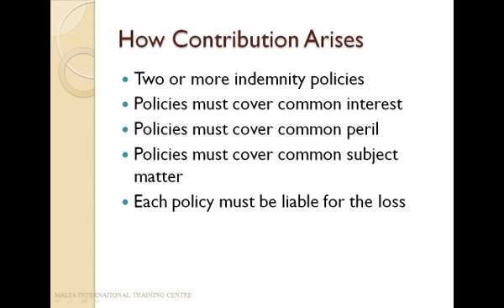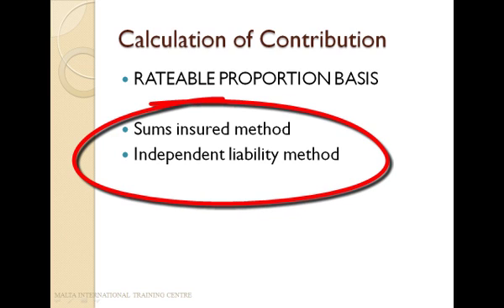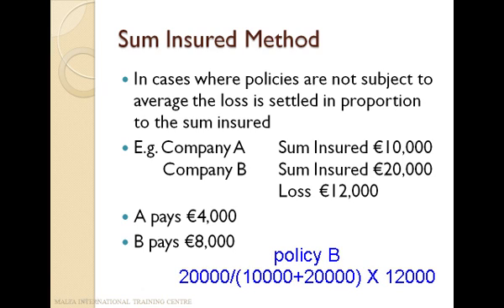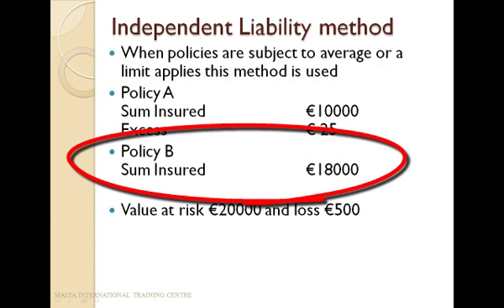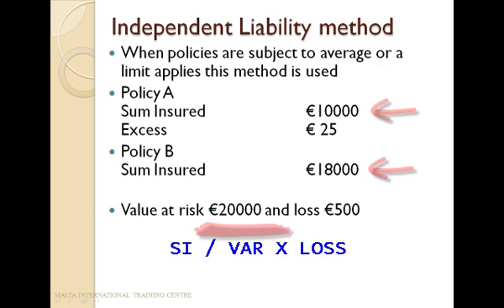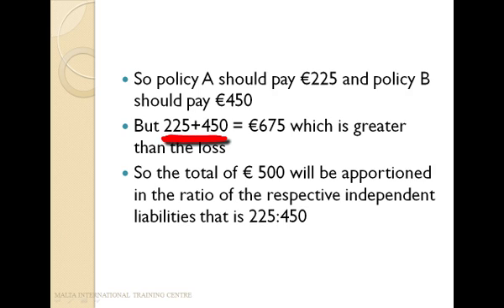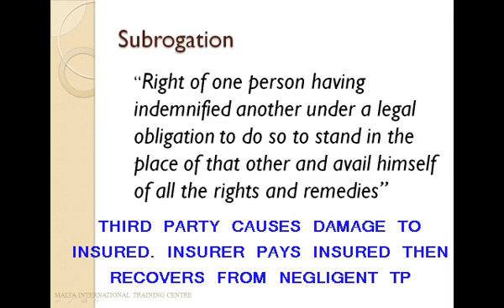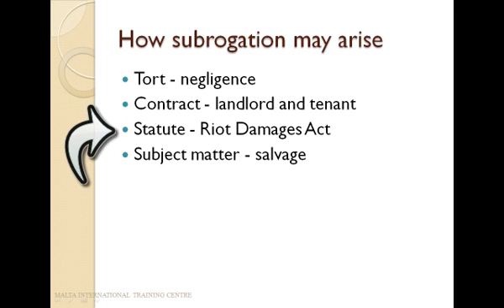Contribution and Subrogation | Insurance Principles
Insurance principles of contribution and subrogation